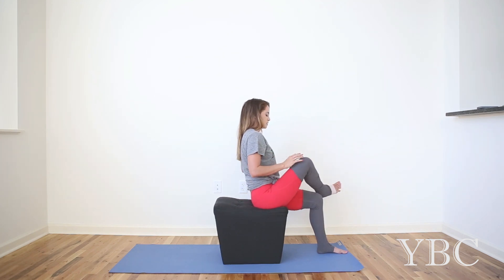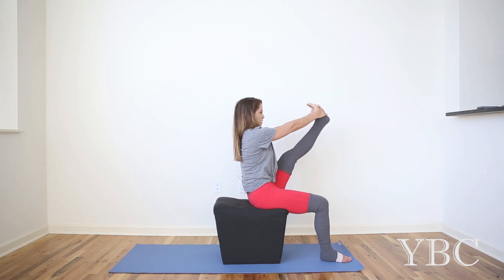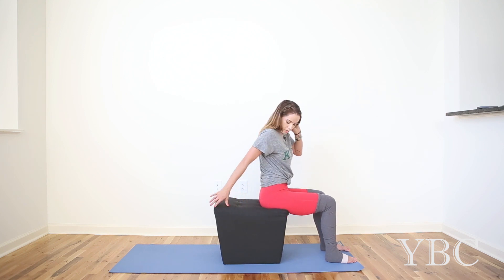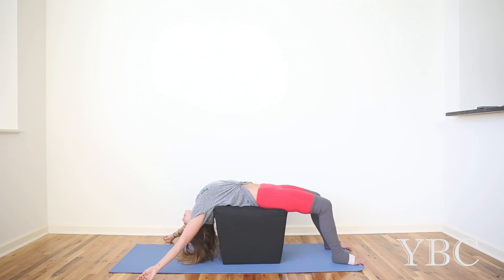12 Minute Yoga Warm Up using an Ottoman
This is a 12 minute yoga warm up using an Ottoman as a prop. Feel free to use a chair or improvise with whatever furniture you have around your house. This is a gentle yoga practice aimed at warming up the body to prepare for the day or for a workout or other yoga practice. As always, move within a pain-free range and honor how you feel.